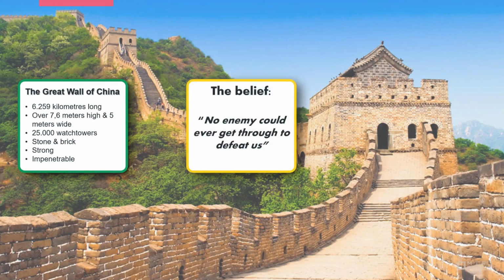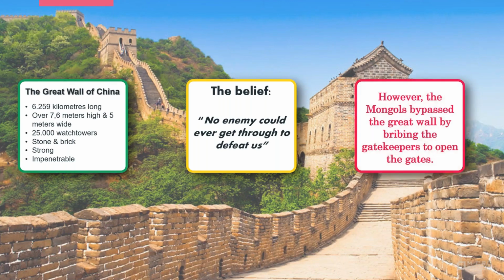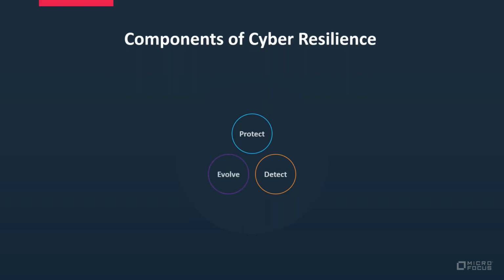NoVUG will be 25 Years Old in 2021 - 360 degrees of Cyber Resilience, by Soren Petterson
NoVUG will be 25 Years Old in 2021 - Let's Celebrate It Together,
ITOM Overview by Soren Petterson